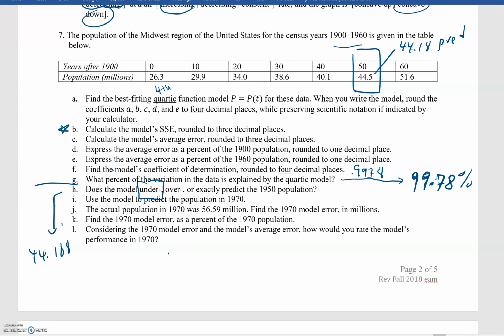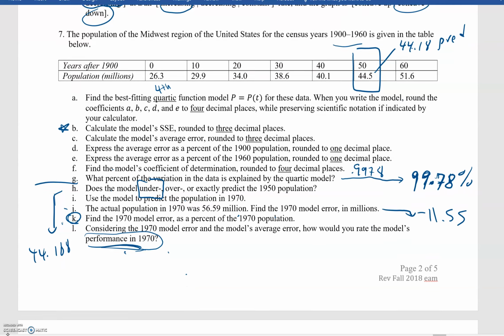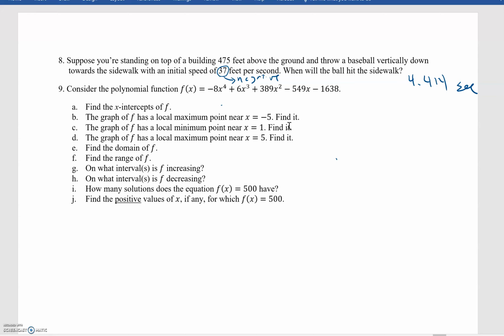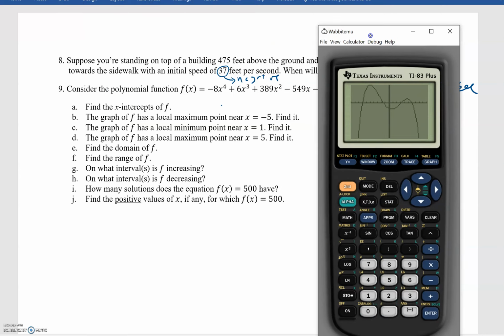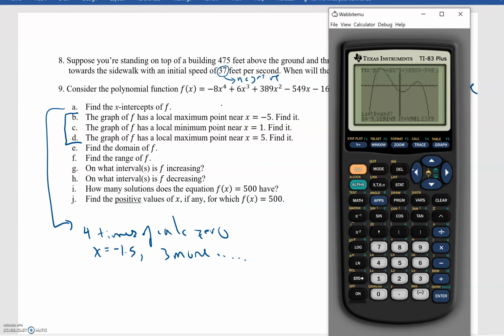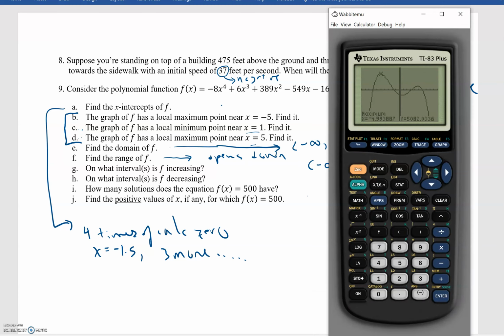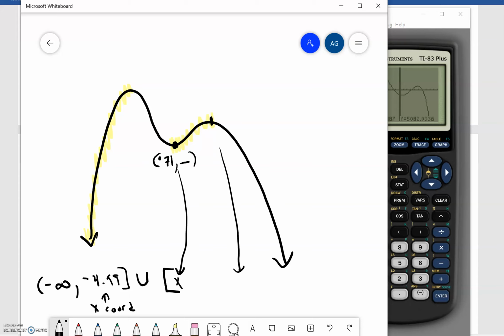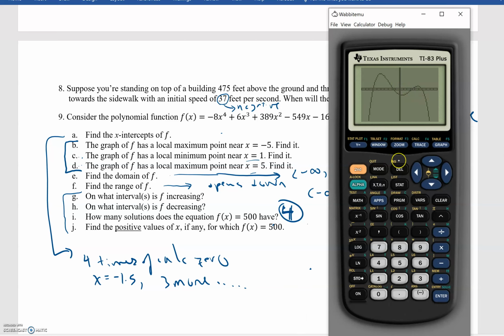Unit 4 Practice Problems #4